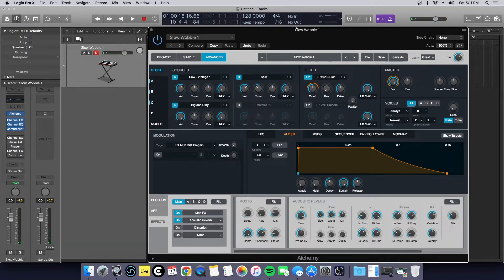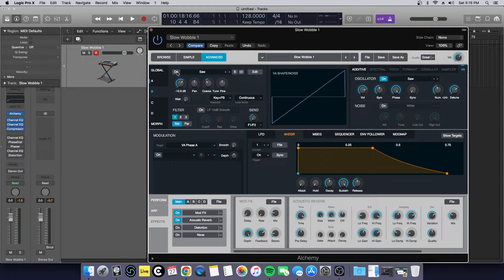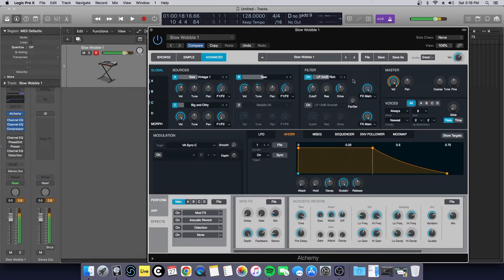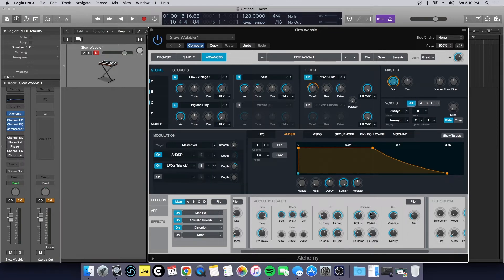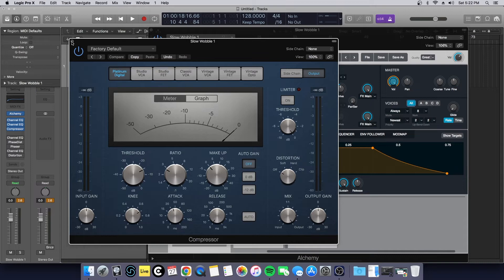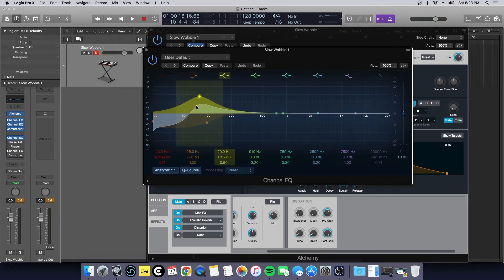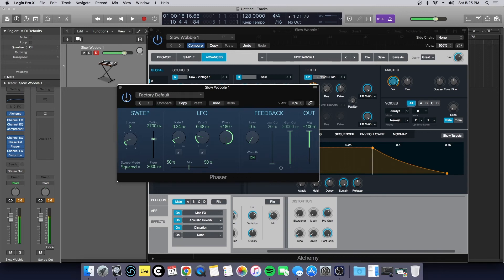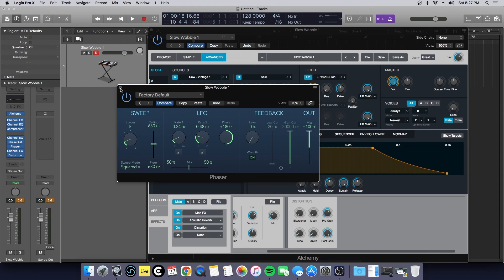M83 Solitude Tutorial [(Logic Pro Alchemy) Educational]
Hey! Thank you for checking out this video. We will review how to re-create the M83 Solitude main chorus synth. This will be a one-to-one how I made it inside Logic Pro X Alchemy synth.  After completing the sound in Alchemy I explain how to accomplish Mid-Side Eq using Logic Pro channel EQ. At the end of this video, we go into creating a much more distorted sound describing how I go about making heavy bass lines.

TimeStamps
0:00 - Intro
0:38 - Creating Synth
4:00 - Mid- Side EQ Channel EQ
4:50 - Distortion Time.